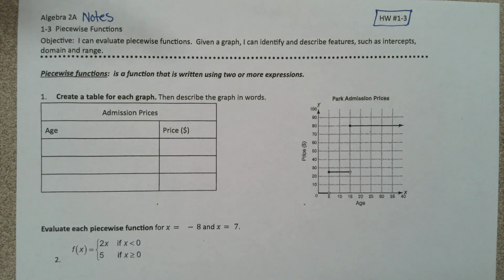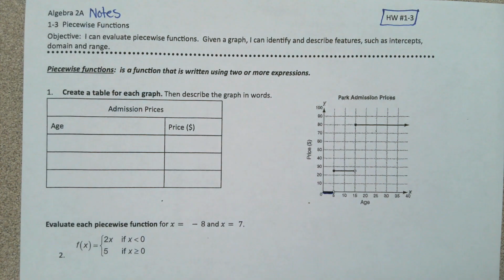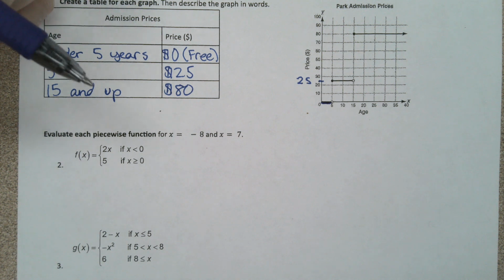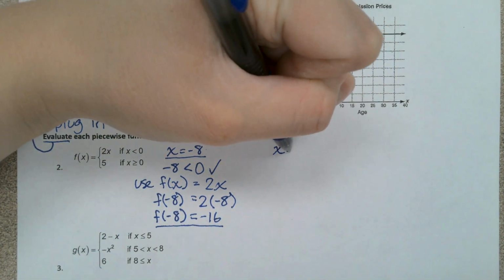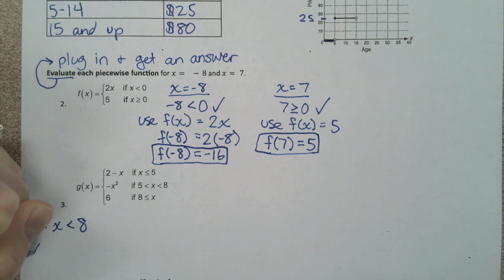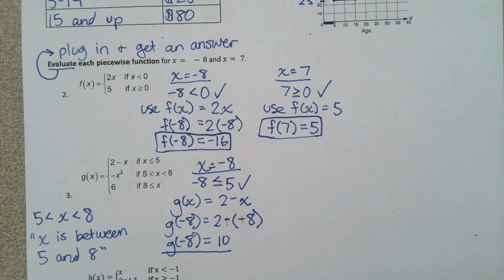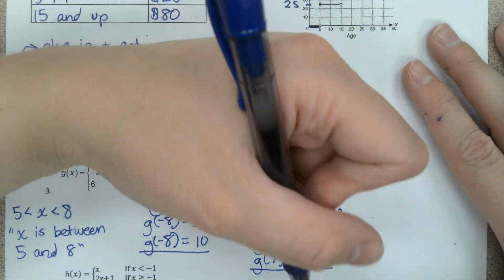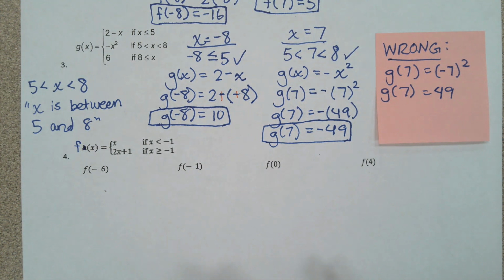(Algebra II) 1-3 Notes: Introduction to Piecewise Functions (without graphing)